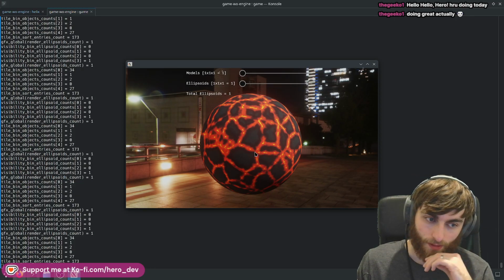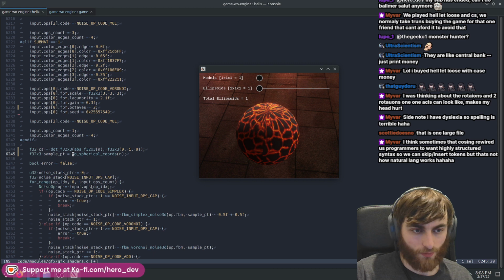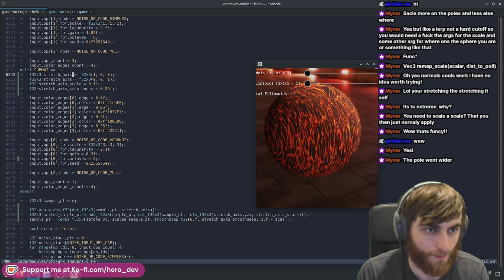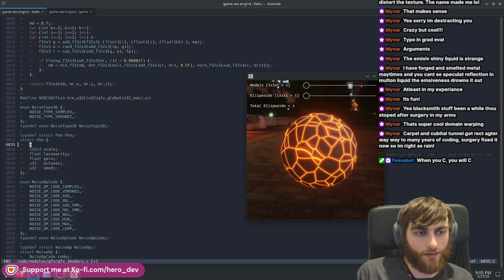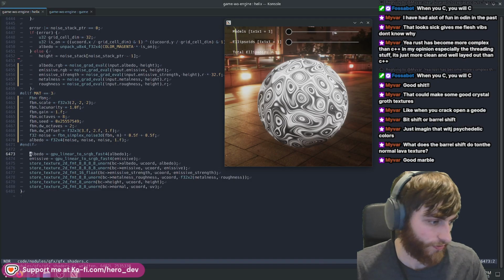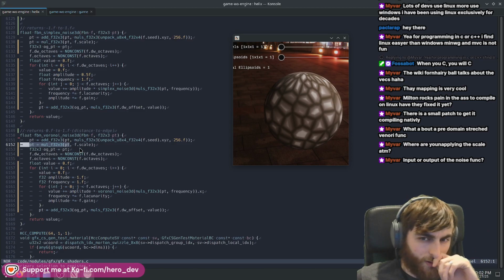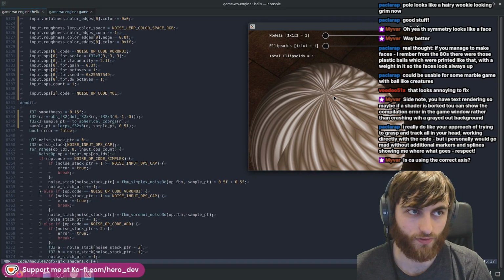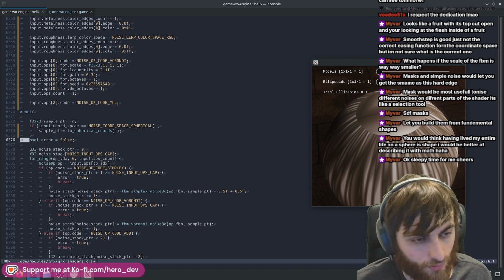Fractal Noise Material Generator Part 2 | Game W/O Engine Day 232 | C | Vulkan | Linux & Windows